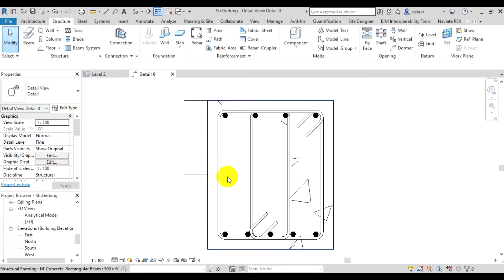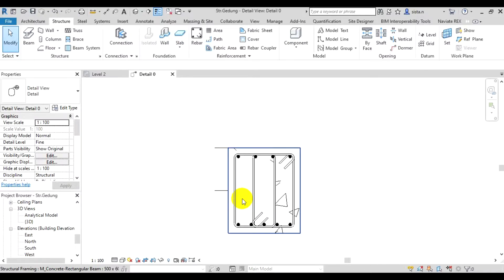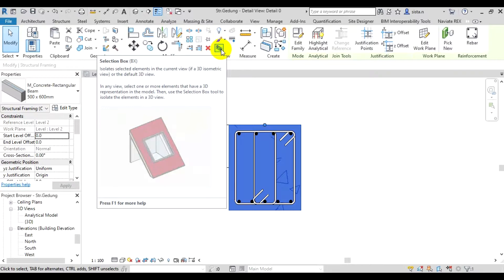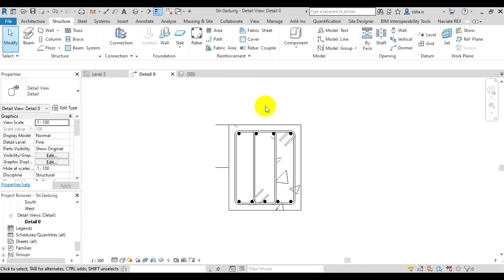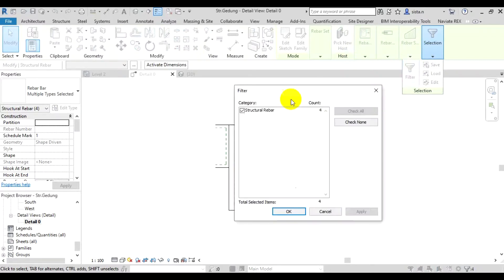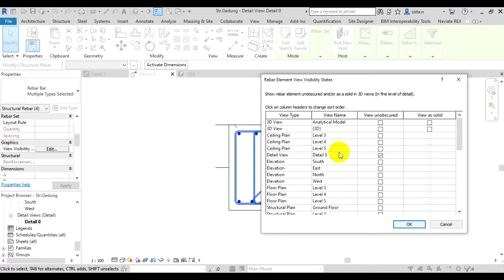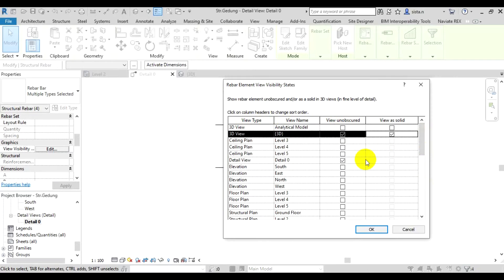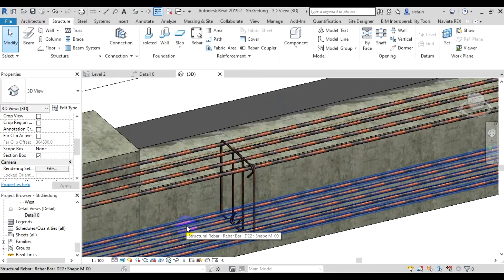Tutorial Revit Bahasa Indonesia - Perintah Dasar Revit 24